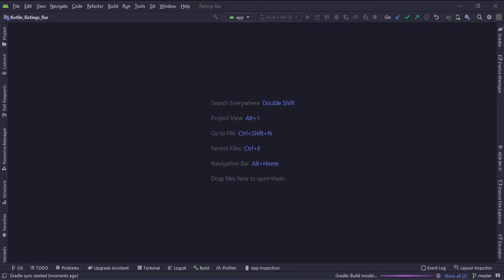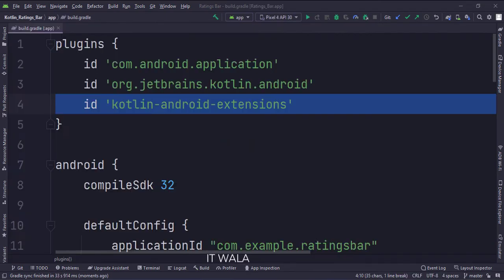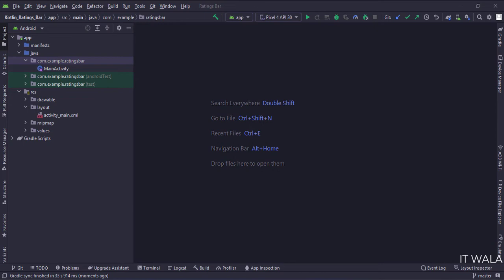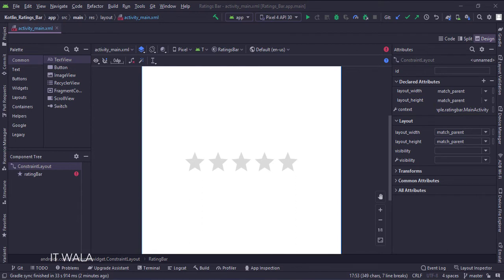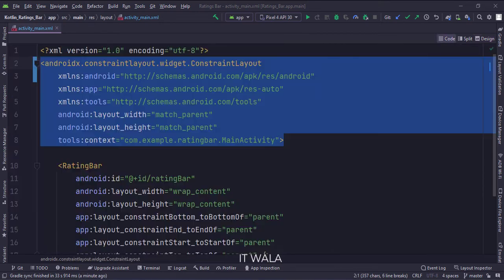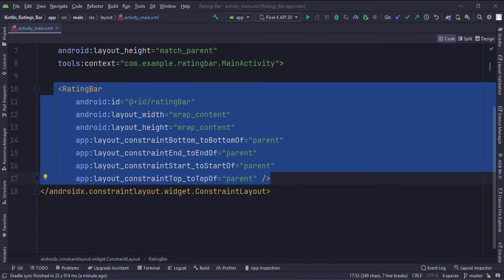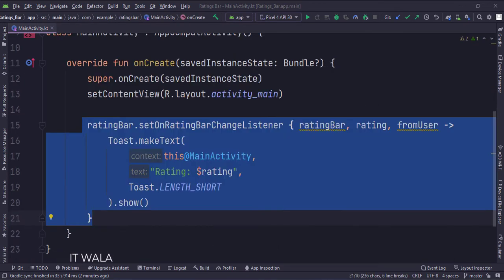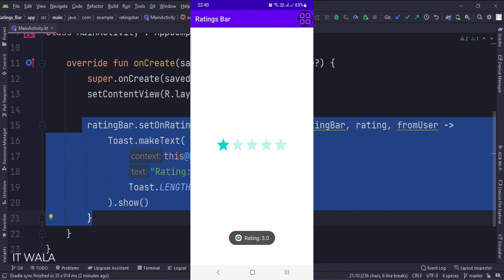ANDROID - RATING BAR TUTORIAL IN KOTLIN